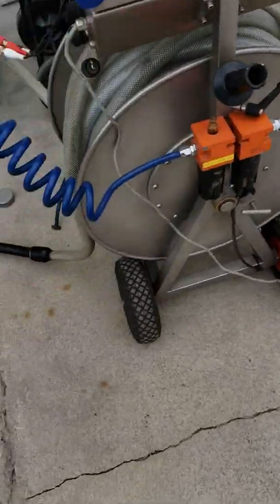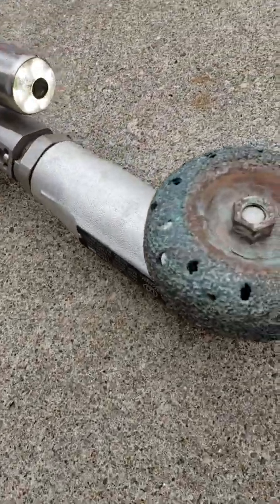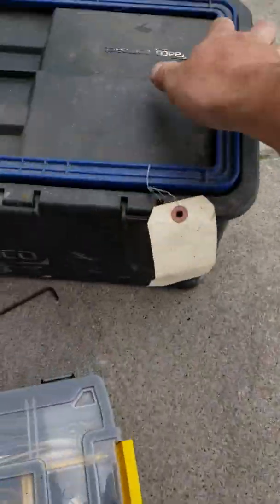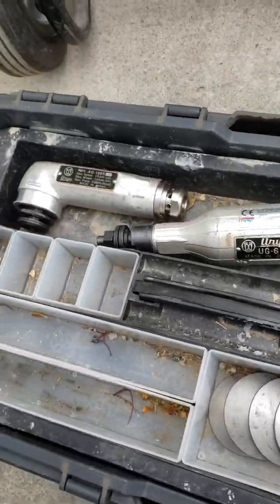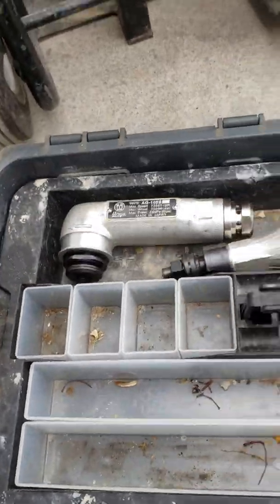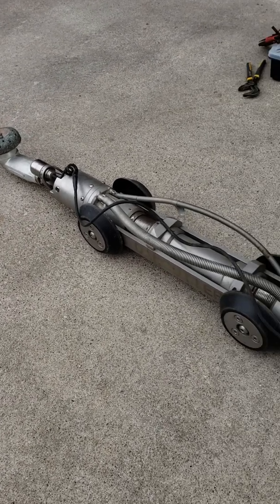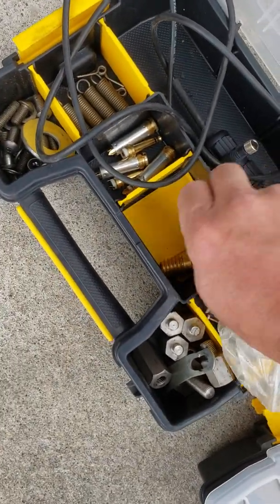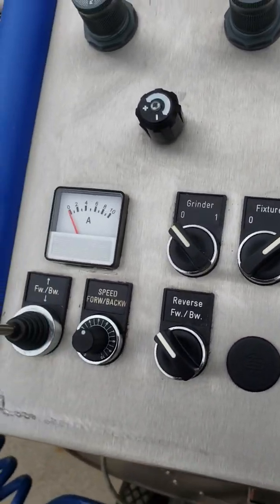Dancutter DC70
This unit is for sale as we have upgraded.